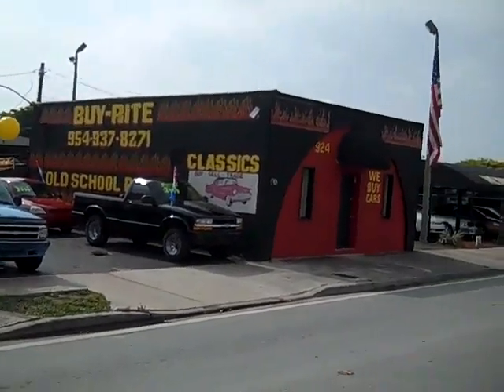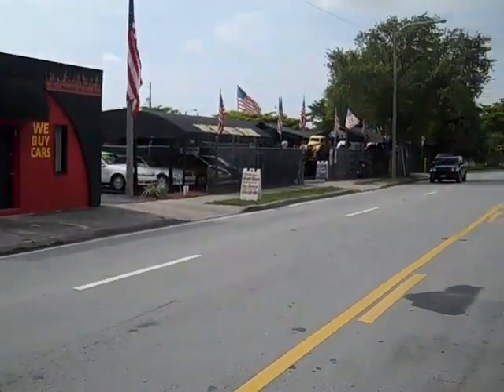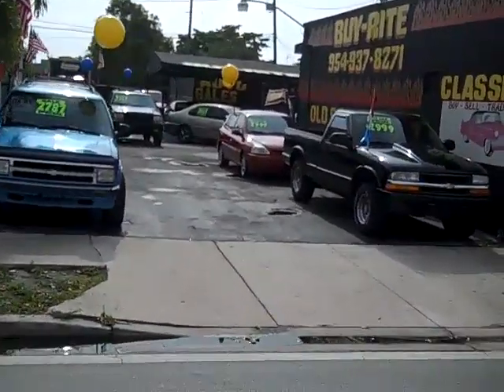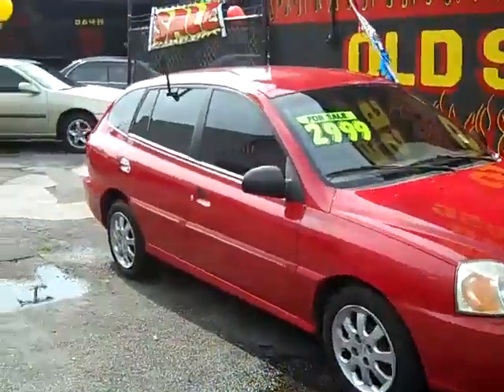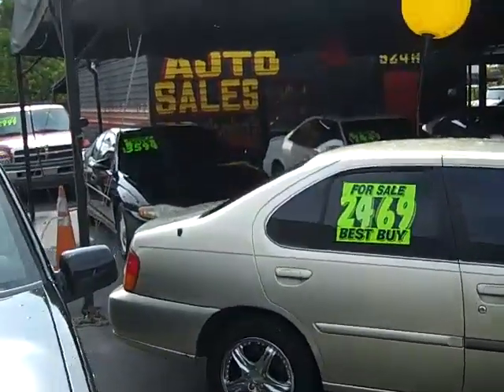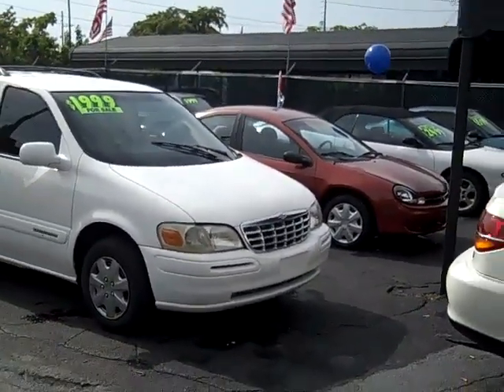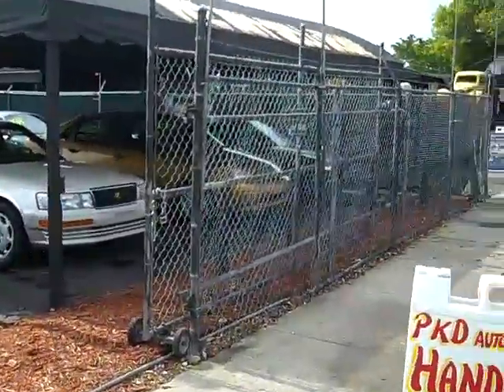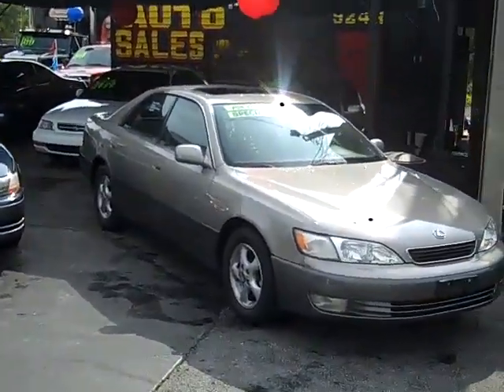BUY RITE AUTO SALES CHEAP CARS FROM $2500 924 NE 4 AVE FT LAUDERDALE FL 33304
WE ARE LOCATED AT 924 NE 4 AVE FT LAUDERDALE FL 33304 CONTACT ALEX 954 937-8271 OPEN ON WEEKENDS!!

MANY CARS AND TRUCK IN STOCK FROM $2500!!